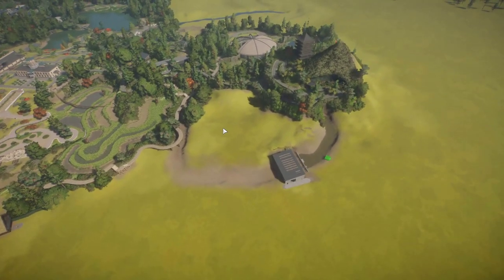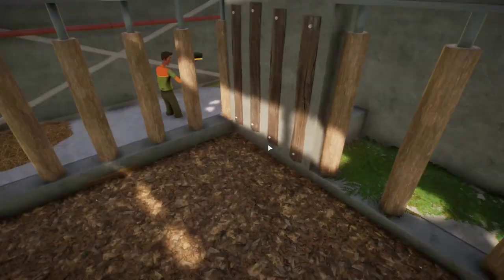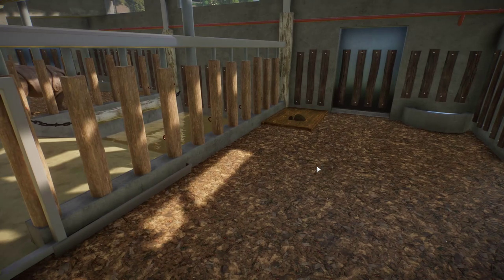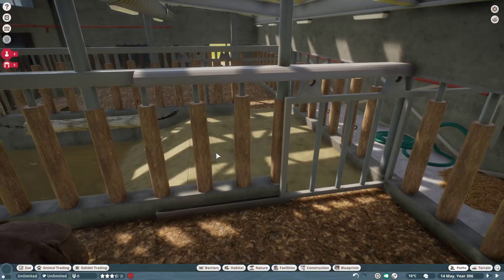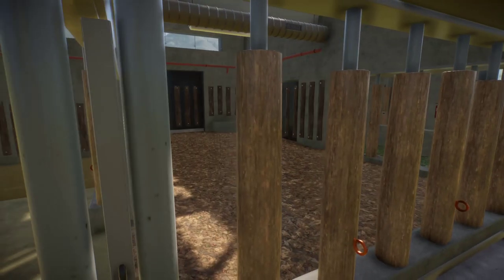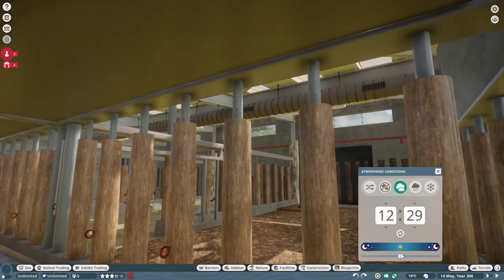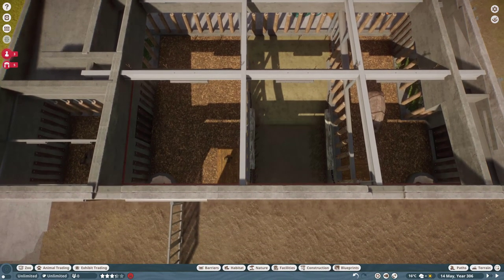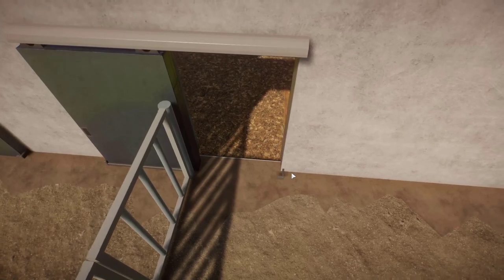A real zoo designer rates my rhino stall!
I was asked by Carlos G72 to build an Indian Rhino stall for his zoo, Giofu Park! Since I tried my best to make this stall as realistic as possible, I invited a real zoo designer to tell me how well I did...

Huge thanks to Rick Merx for making this possible!

I also have a list of all the Steam Workshop items I've used in the project: